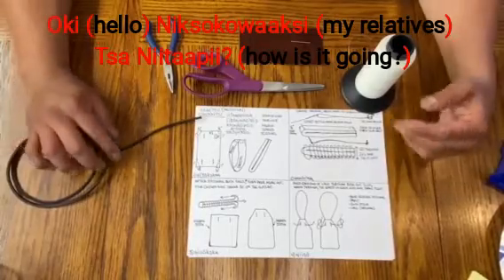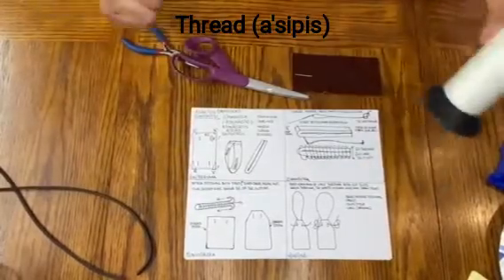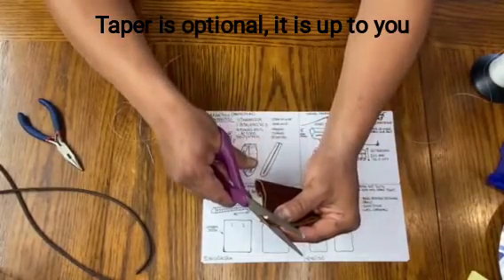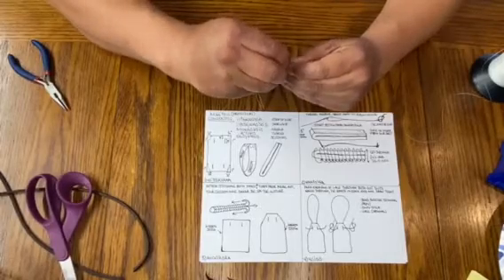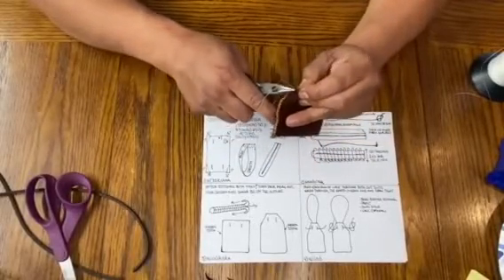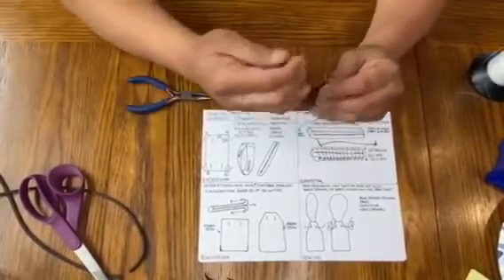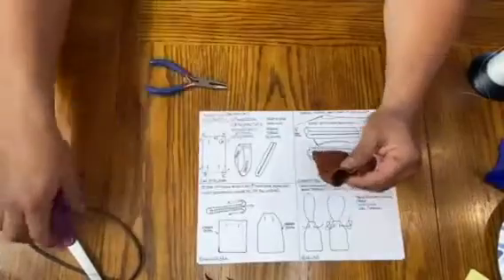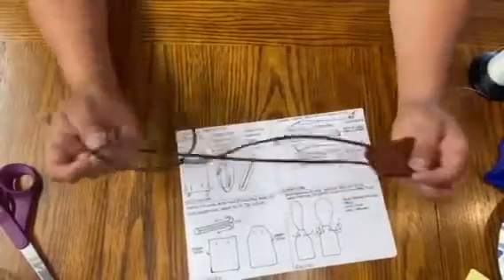Activity Kit - Basic Pouch Making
Special thanks to Ray Kingfisher and All Nations Heath Center for making the video for this week's activity kit!